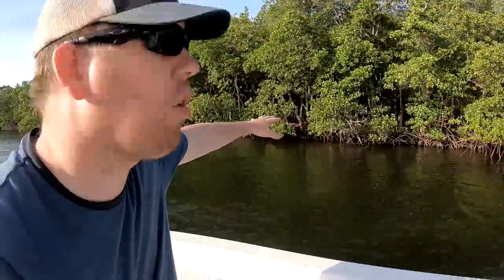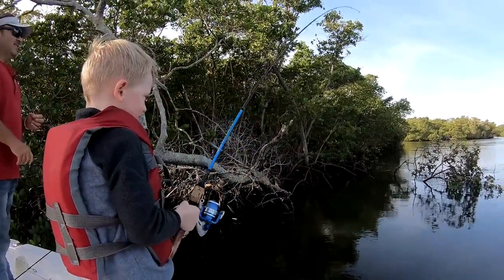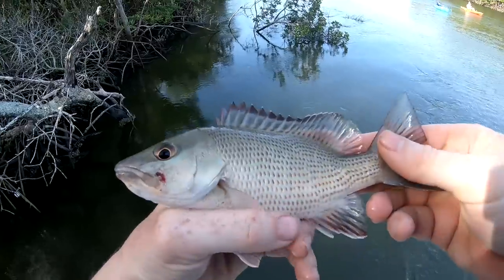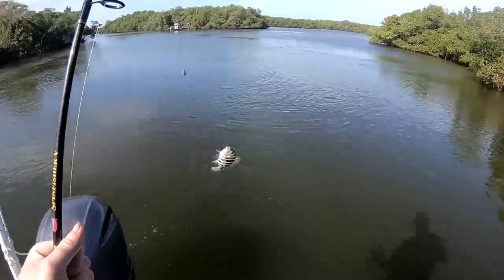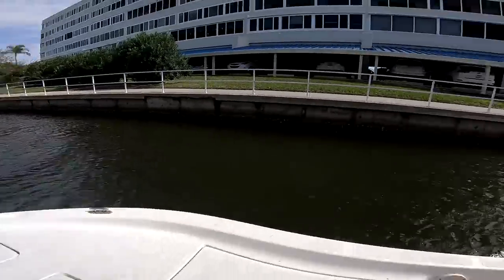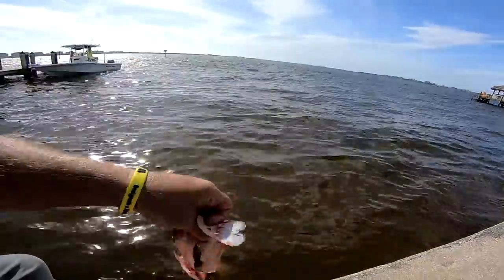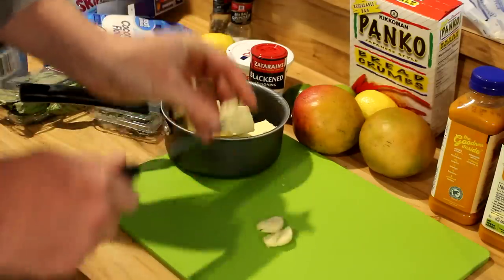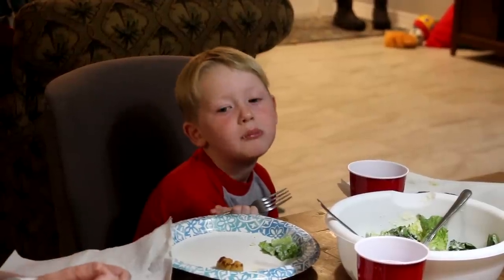Catch Clean and Cook Sheepshead- Fishing for the Fish with Human teeth - how to catch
How to catch, clean and cook sheepshead (aka the fish with human teeth). These are some crazy good sheepshead recipes too.